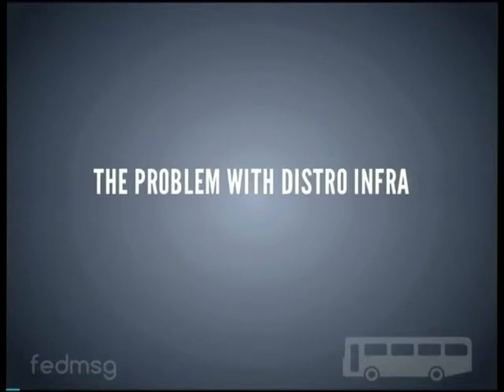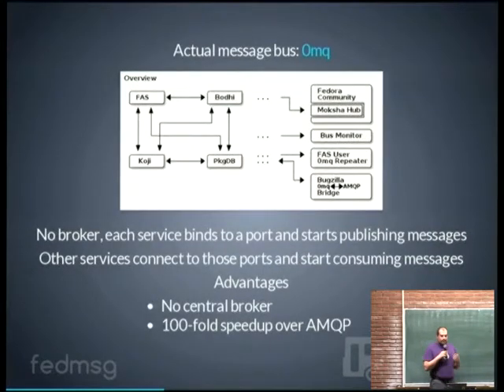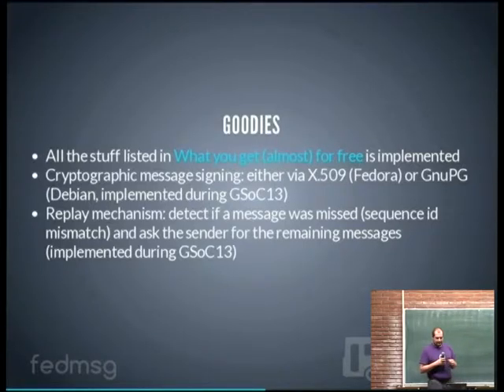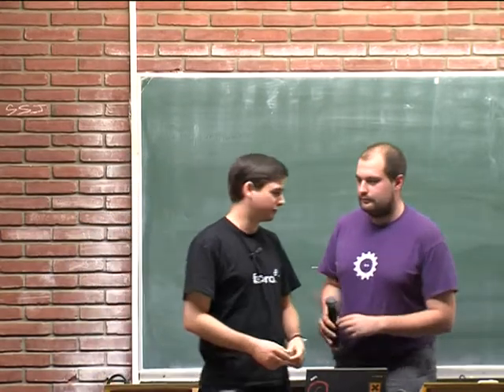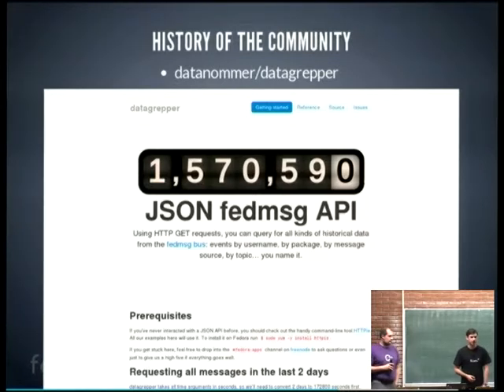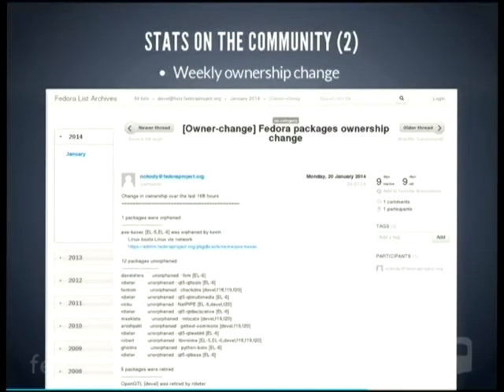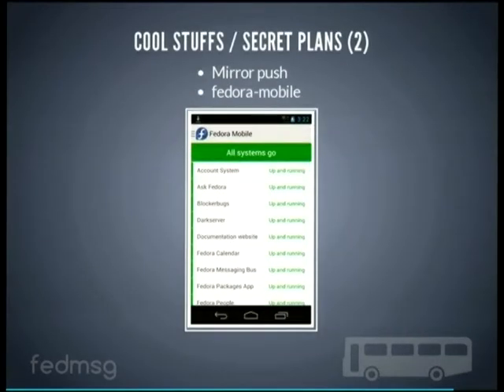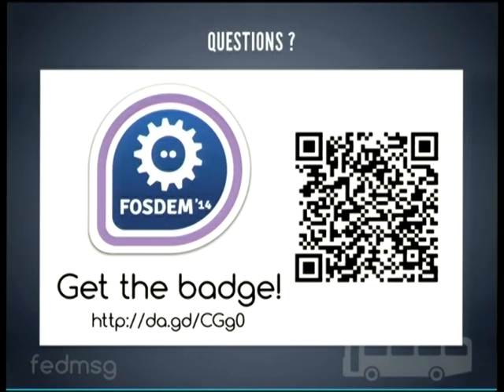FOSDEM 2014 - See Your Project Pulse In Realtime With Fedmsg